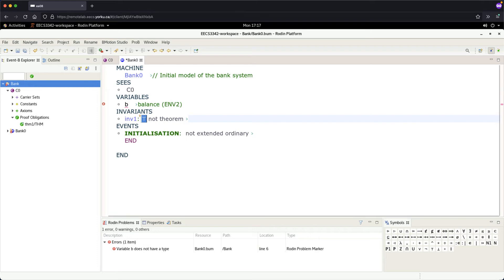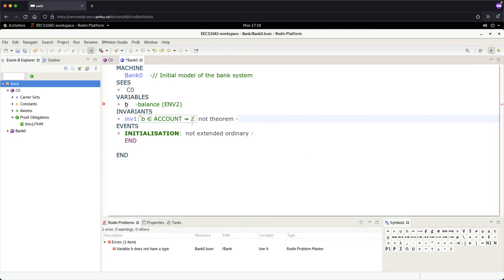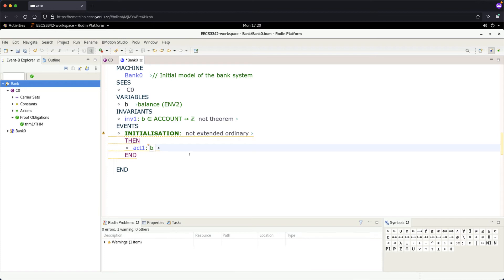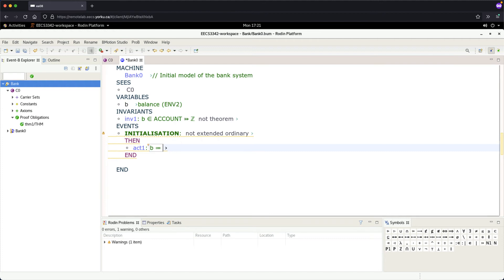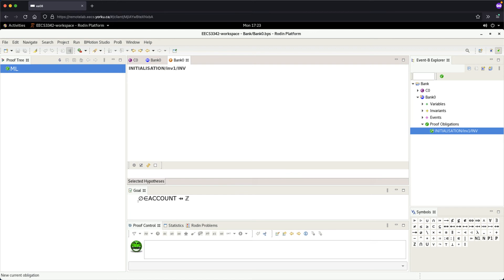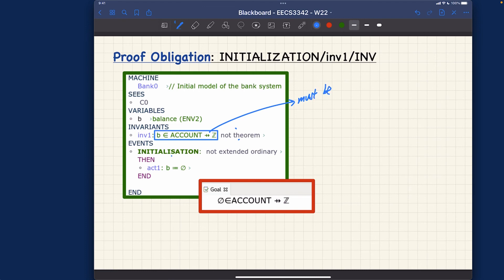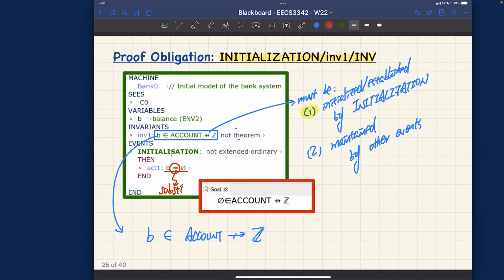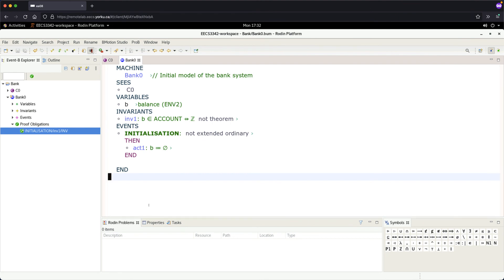[HD] Tutorial - Rodin Intro - Part E2 - Typing Constraint as Invariant, INITIALIZATION